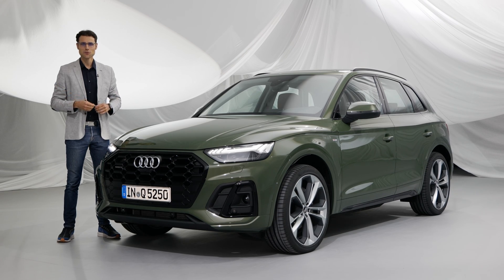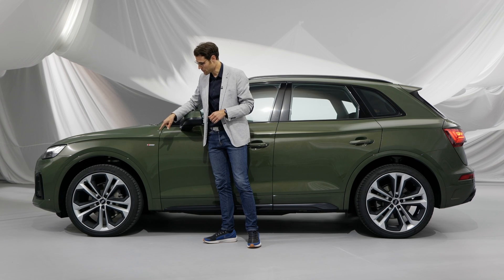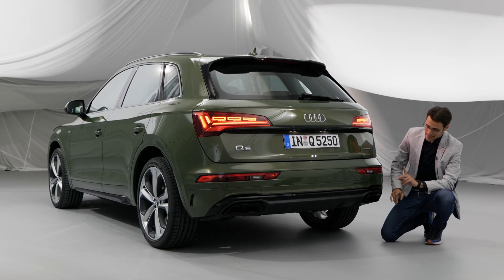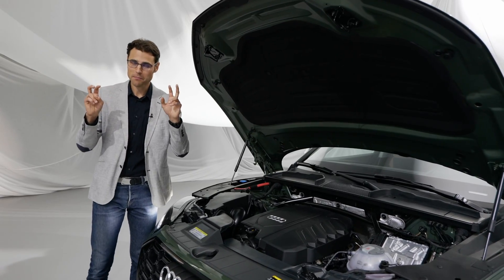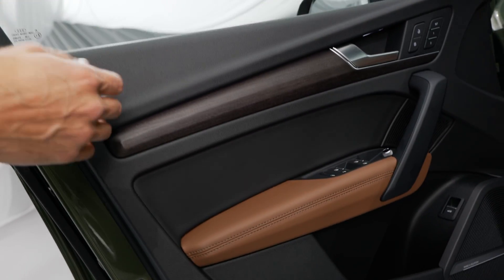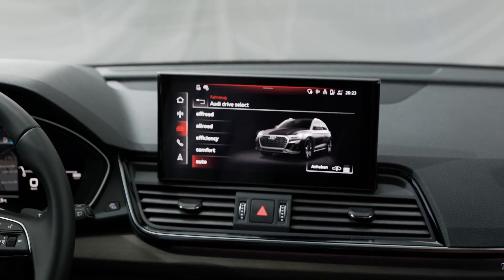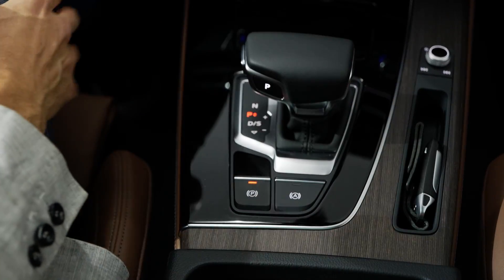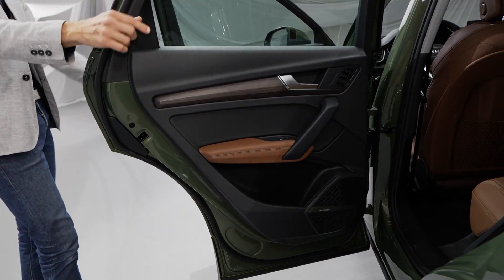New Audi Q5 s-line Facelift REVIEW Exterior Interior Premiere 2021 2020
This is our in-depth review of the 2021 new Audi Q5 facelift. We're taking a look at Exterior, Interior and the driving experience.